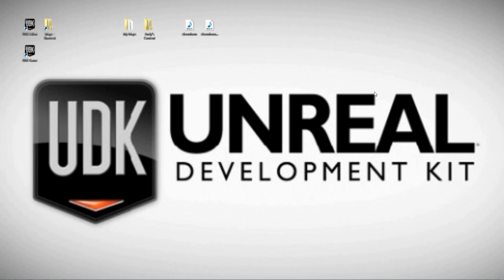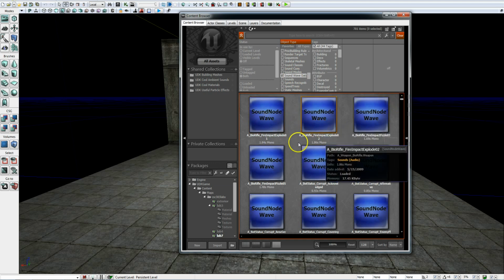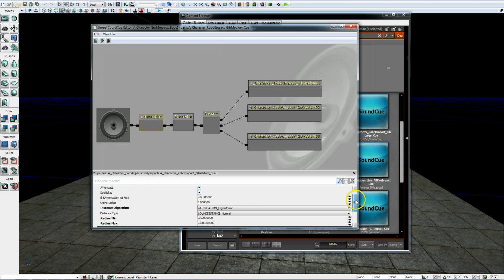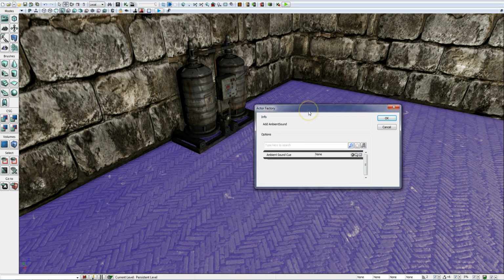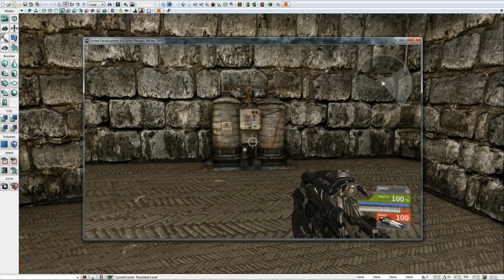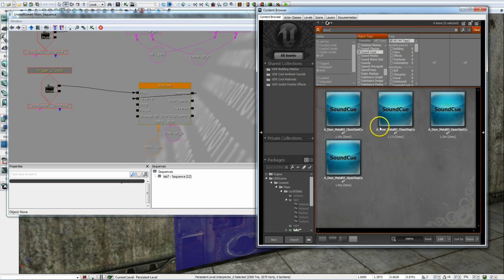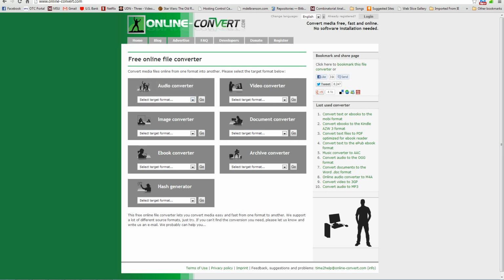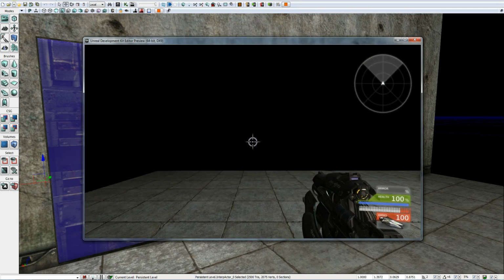UDK Tutorial 7 - Sounds